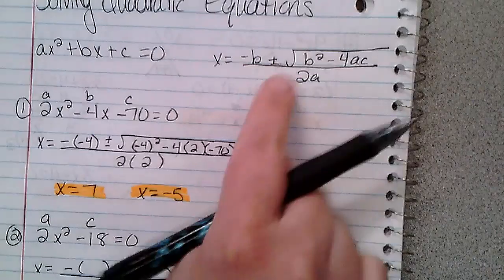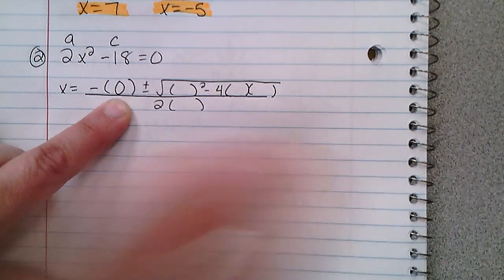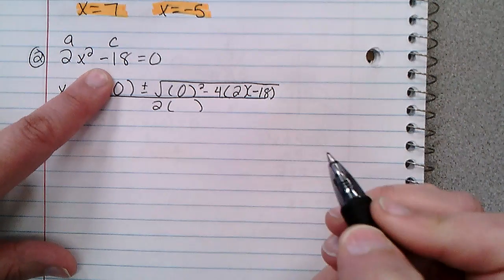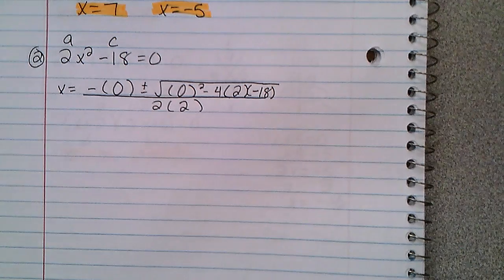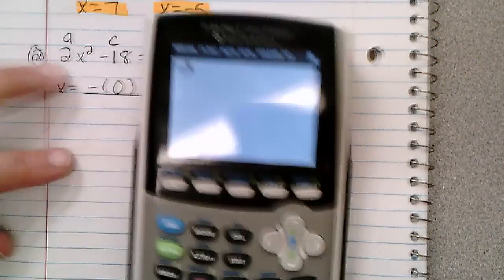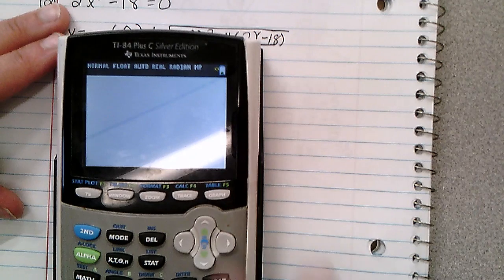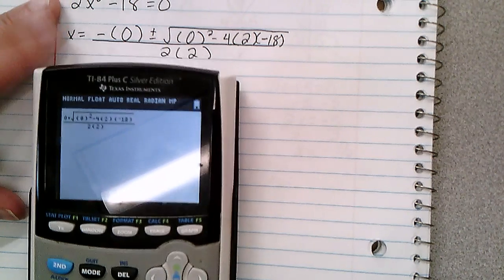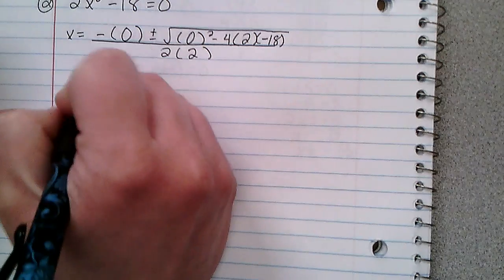example 2 Solving Quadratic Equations using Quadratic Formula